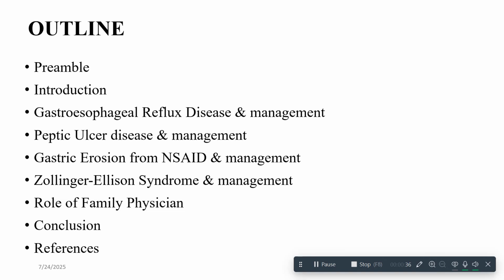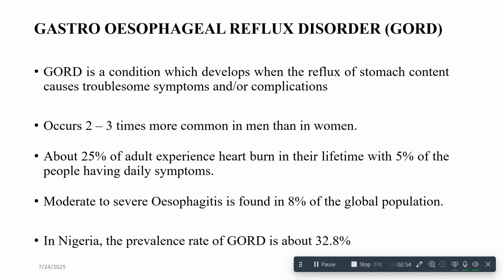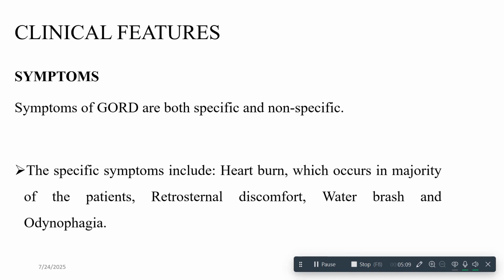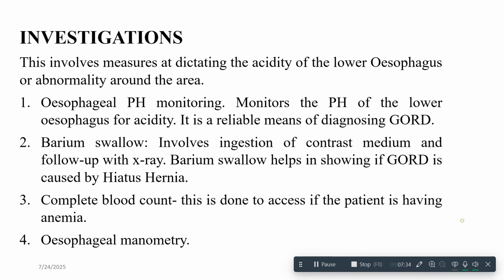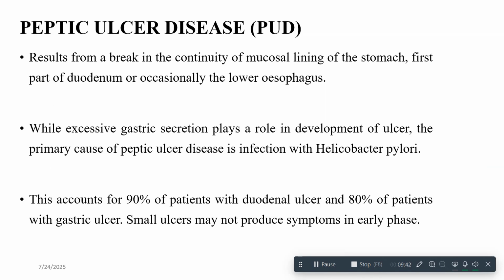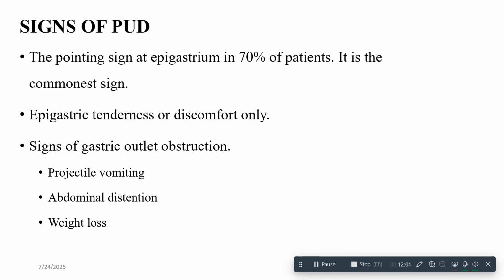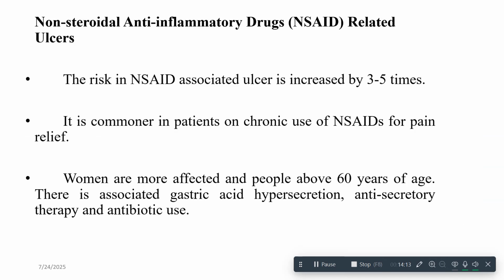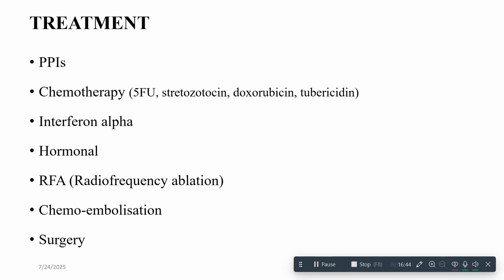ACID RELATED GI DISORDERS BY MENTOR ORIERE